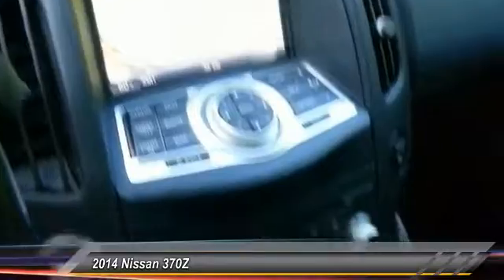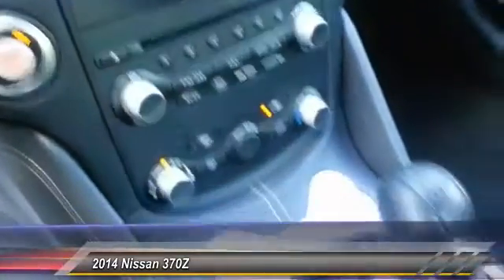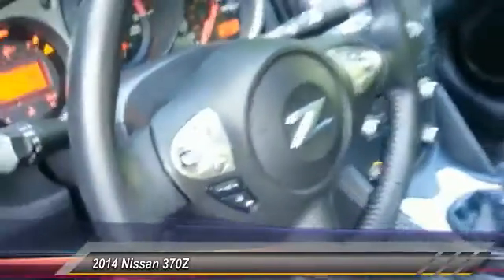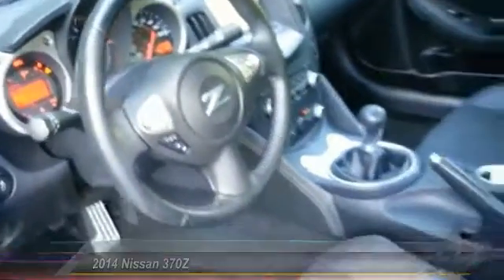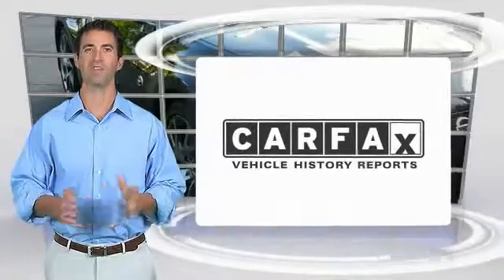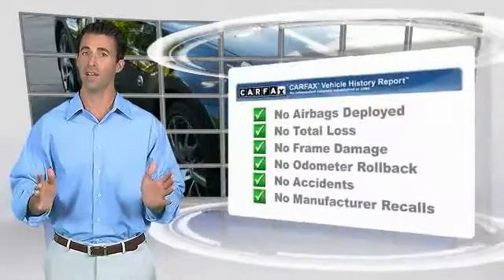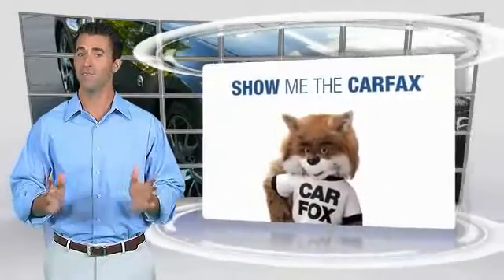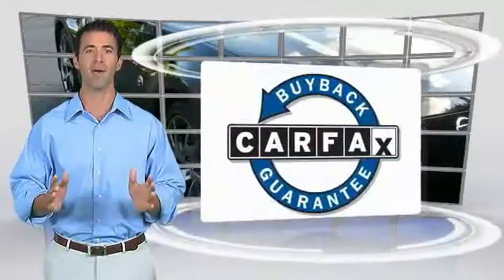2014 Nissan 370Z Ledgewood NJ EM637223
2014 Nissan 370Z Touring

Towne Toyota
1499 Route 46

NOTITLE